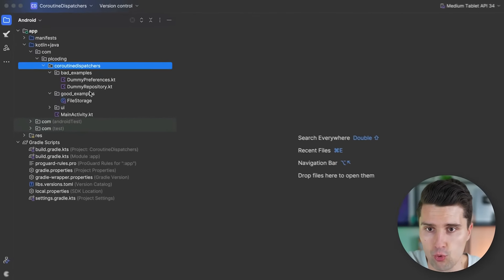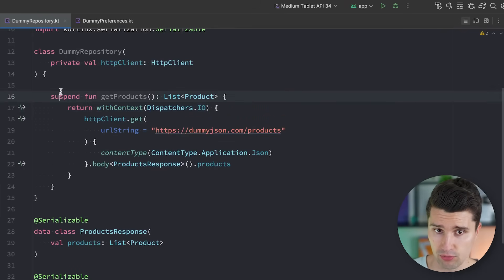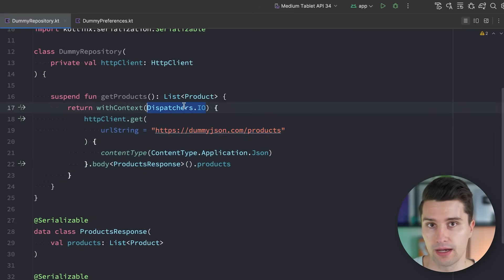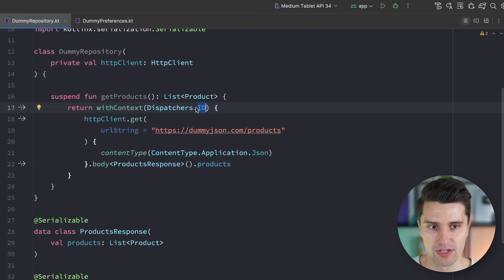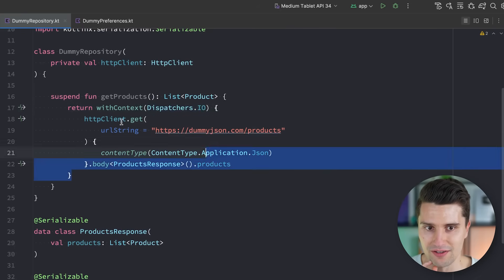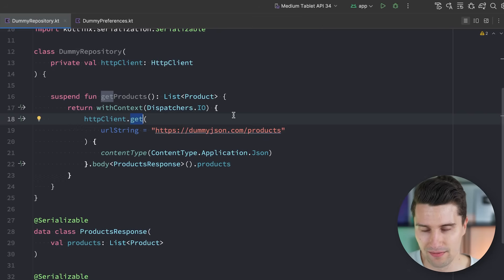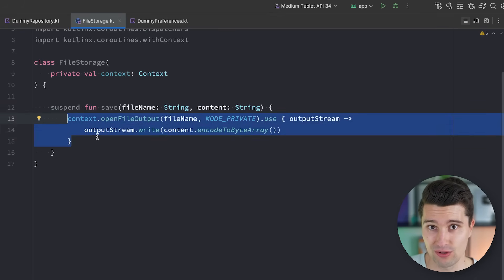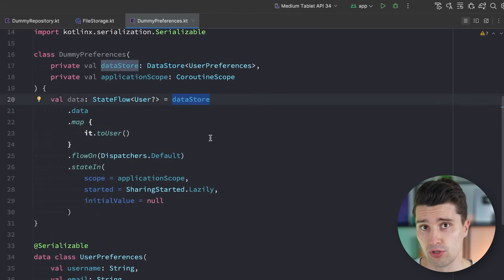Why 99% Are Using Coroutine Dispatchers WRONG!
🎯 Get professional app dev challenges, join a committed community and more in the Campus:

00:00 - Intro
00:26 - Two bad examples
01:40 - Differences between coroutines and threads
03:23 - Dispatchers.IO & Dispatchers.Default
04:17 - Which one is better for what and why?